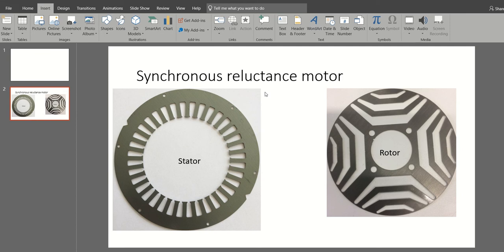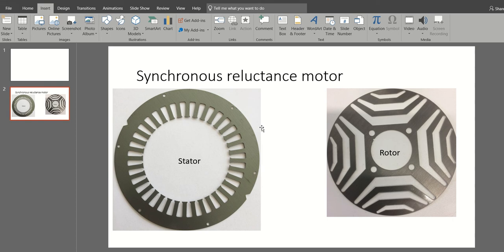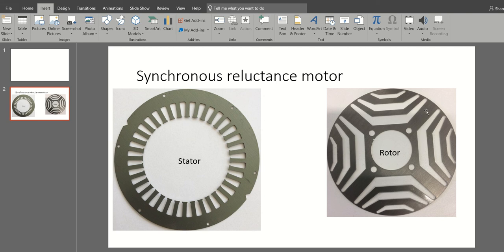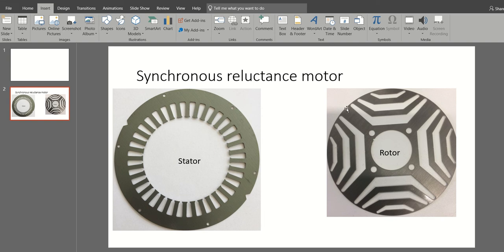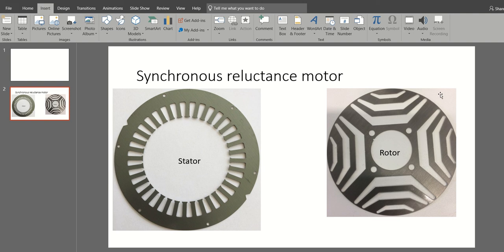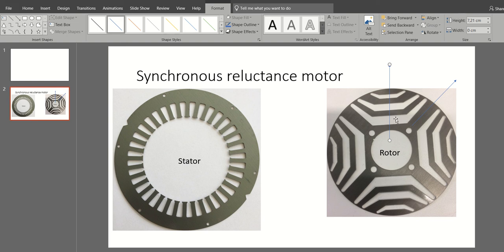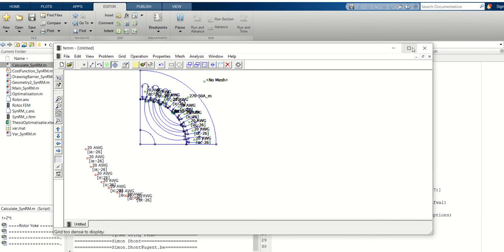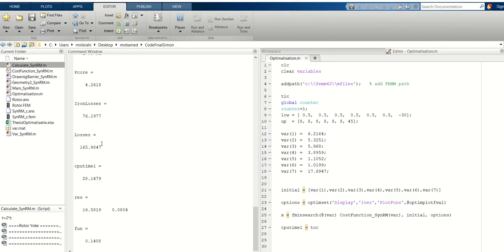Synchronous reluctance motor optimization (SynRM)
Optimization of the rotor design of synchronous reluctance motor using finite element model.